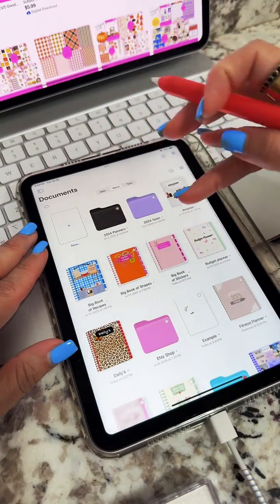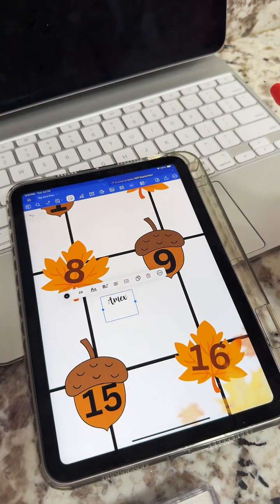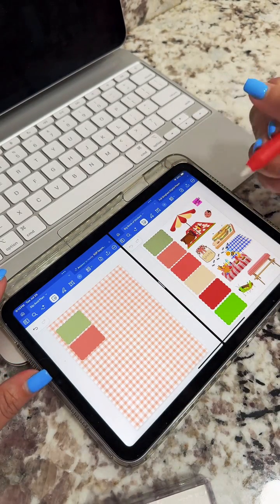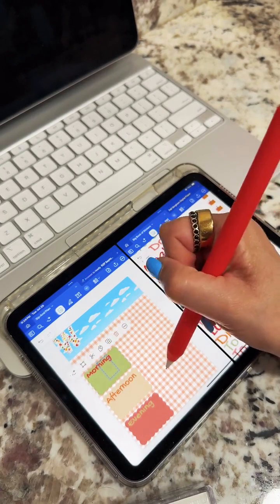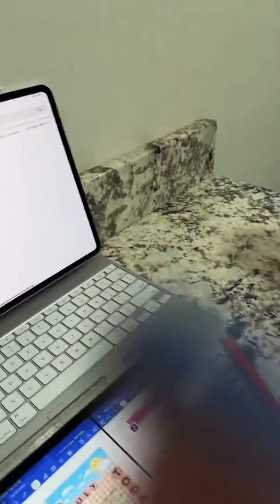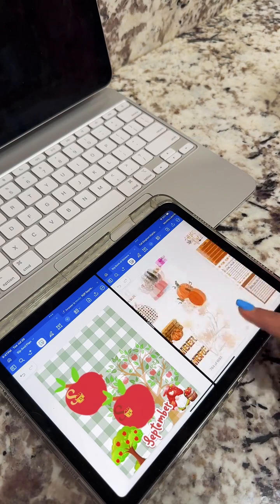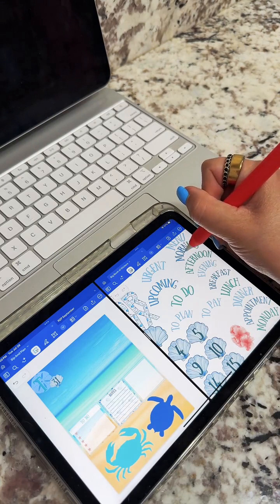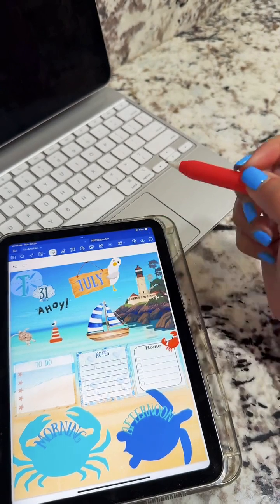TikTok live Tuesday 7/29